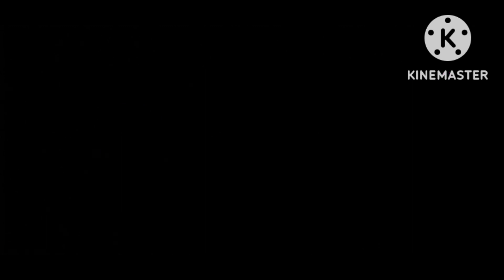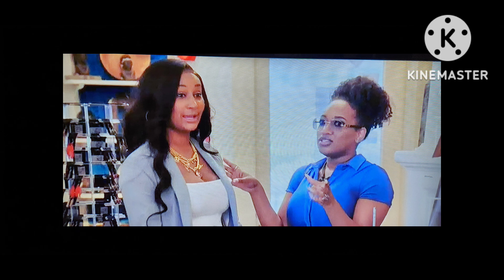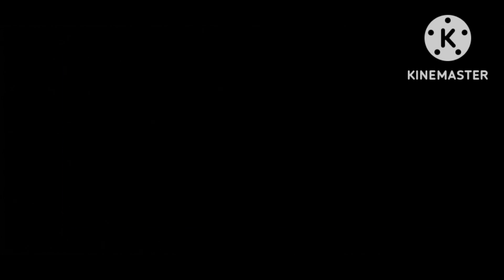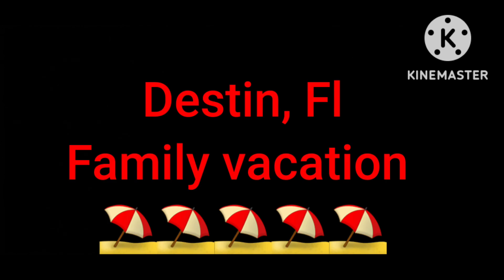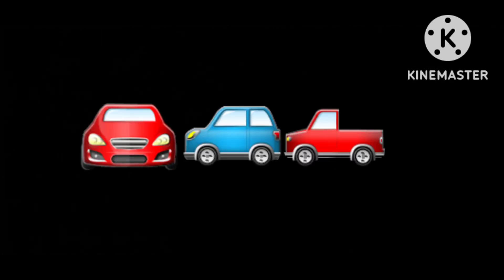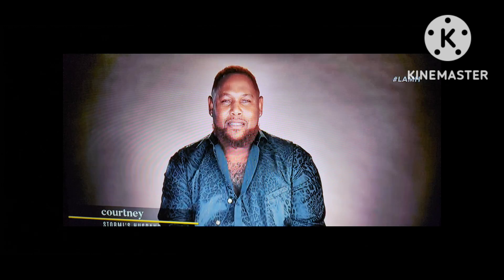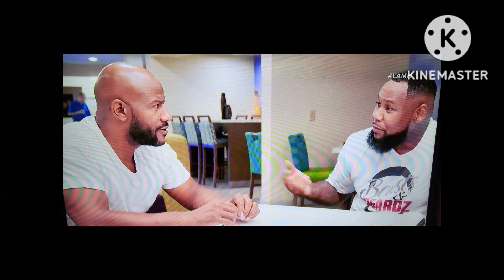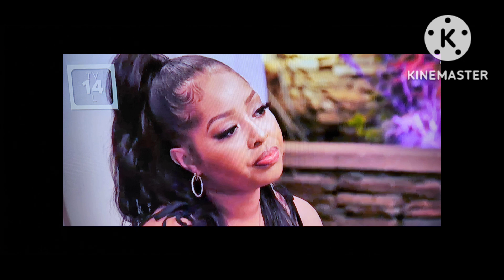Love and Marriage Huntsville S5-E8. Review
Debbie Downer Destiny